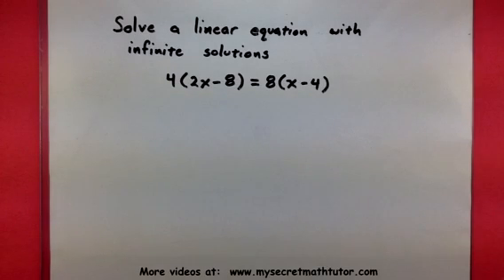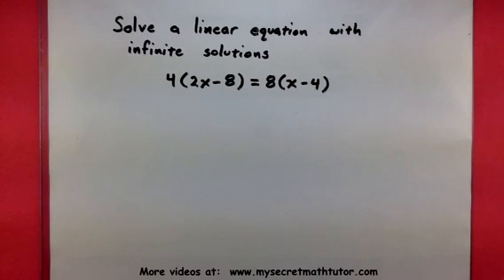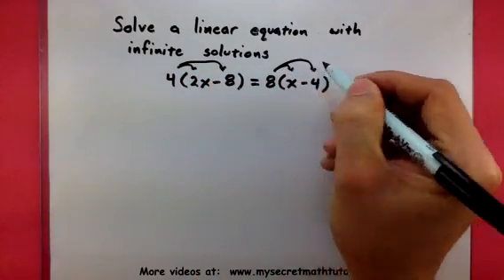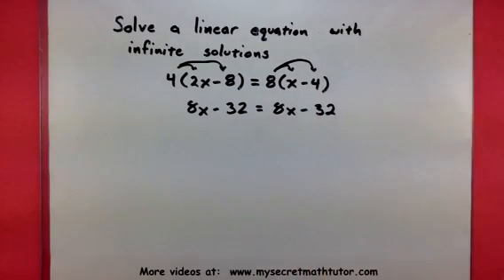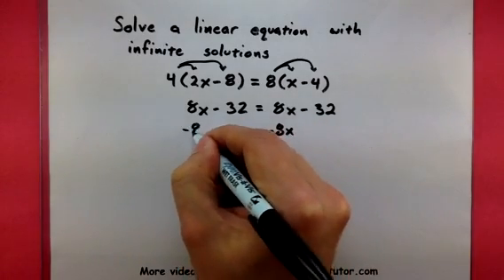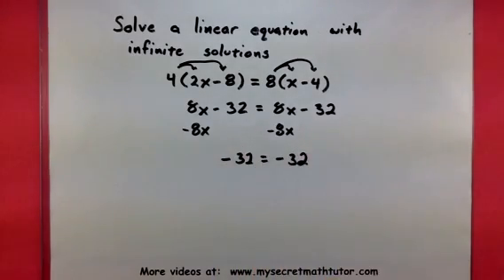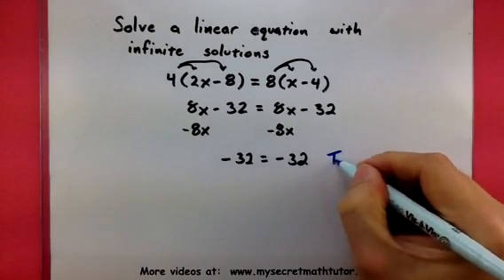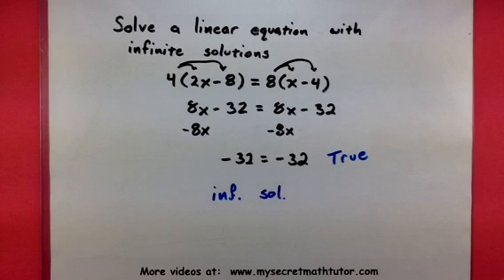Algebra - Solve a linear equation with infinite solutions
This video show how to solve a linear equation that has an infinite amount of solutions.  The process is the same but watch for the x variables to drop away entirely.  With the remaining numbers, they must form a true statement.